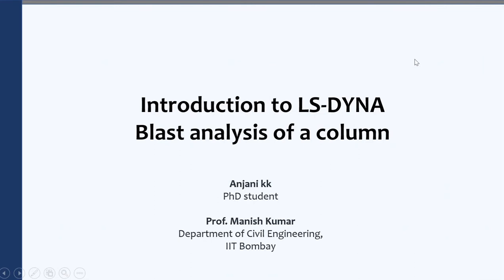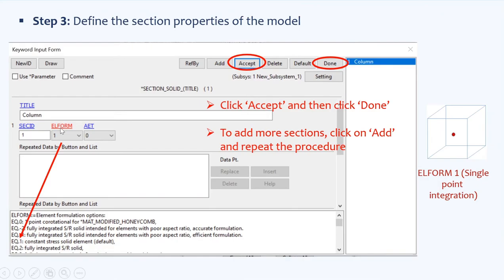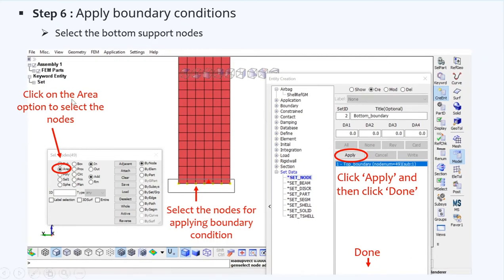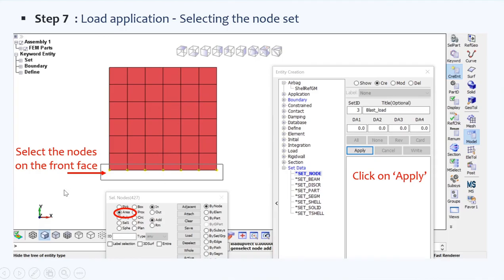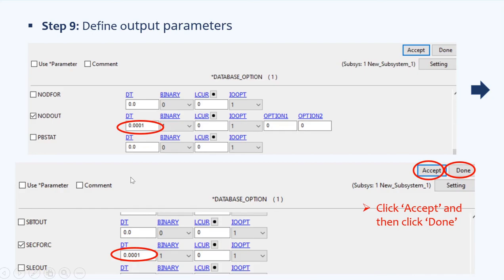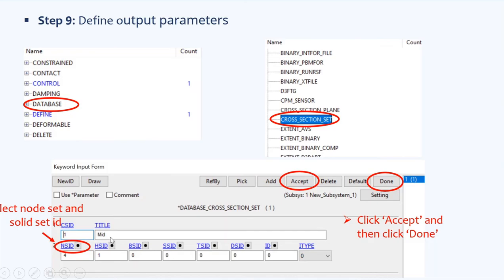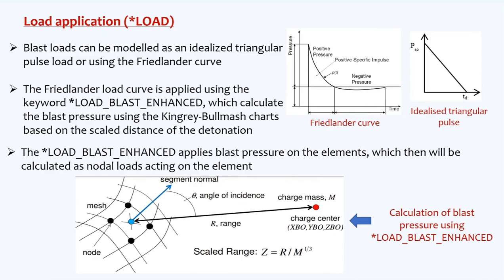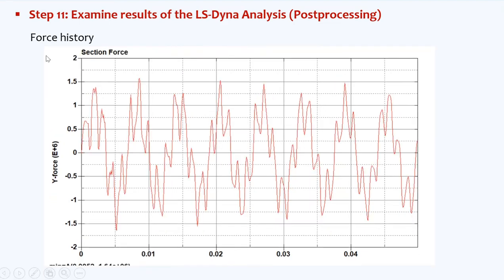Intro to LSDYNA Blast Analysis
This is the second part of two videos showing how to conduct static and dynamic (blast) analysis in LS-DYNA